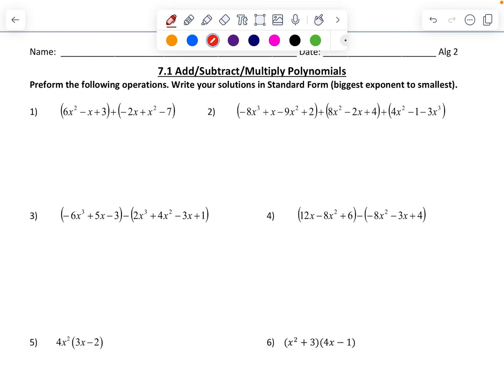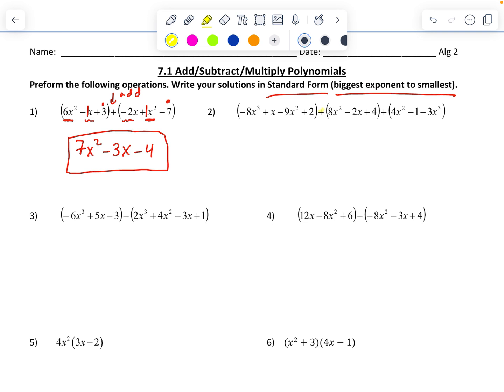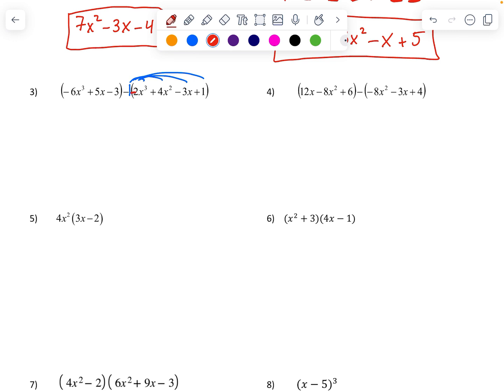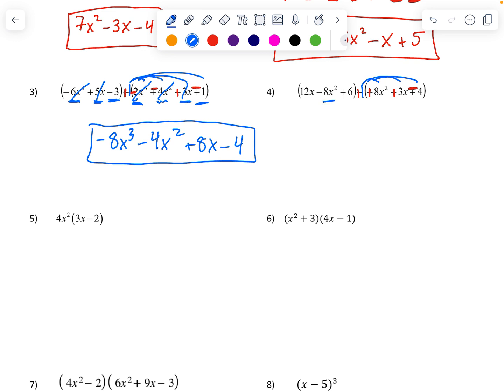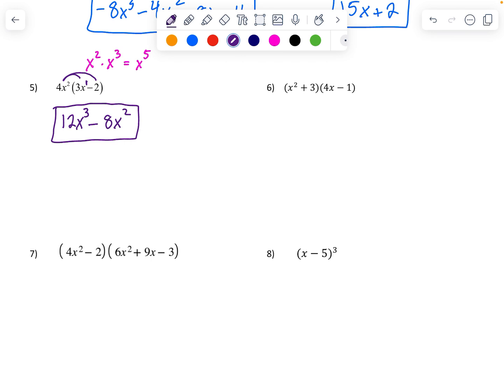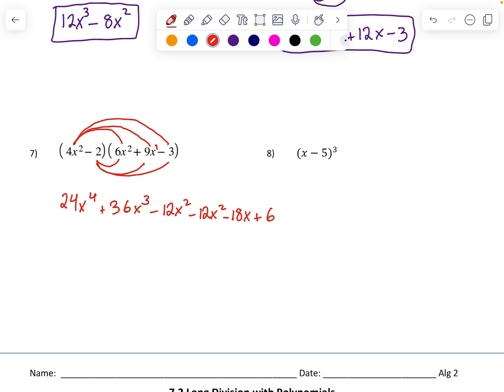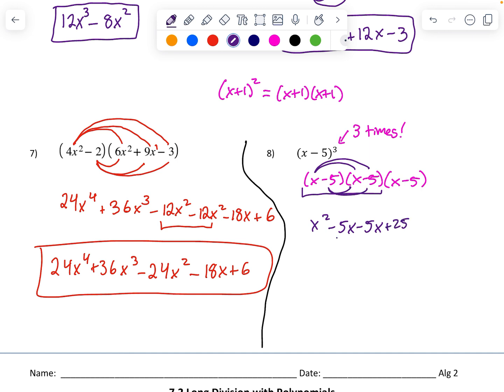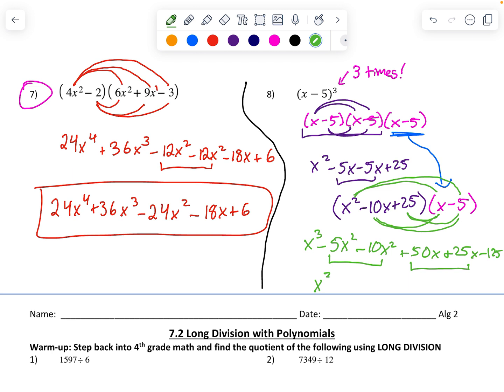7.1 Add/Subtract/Multiply Polynomials